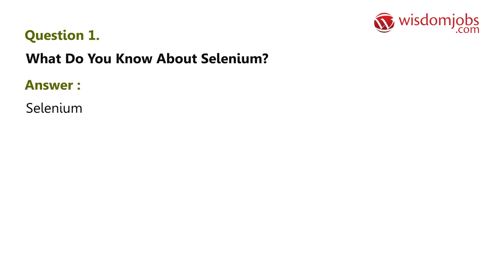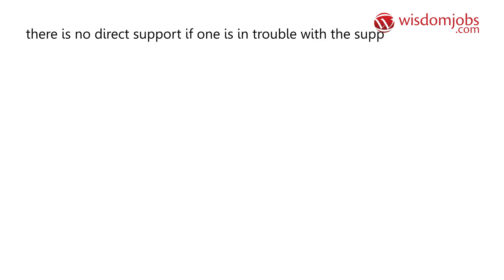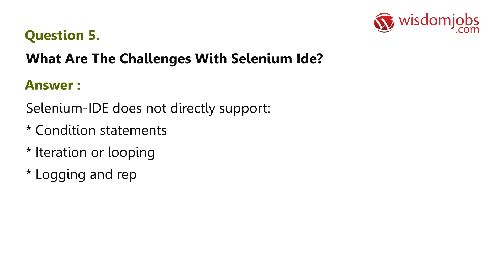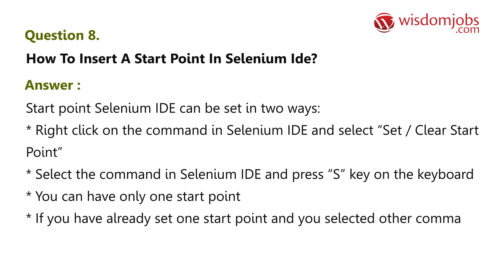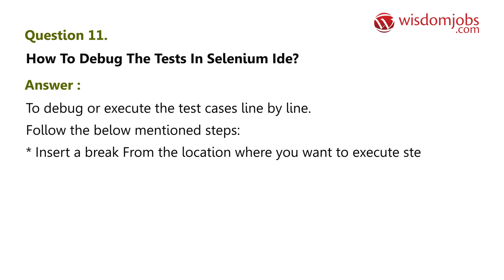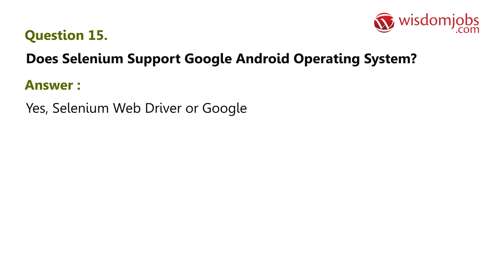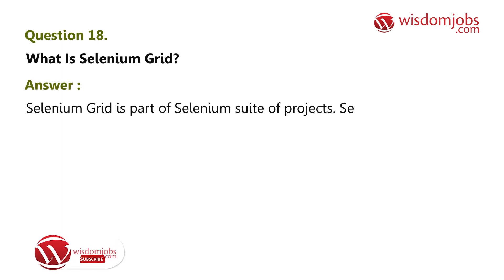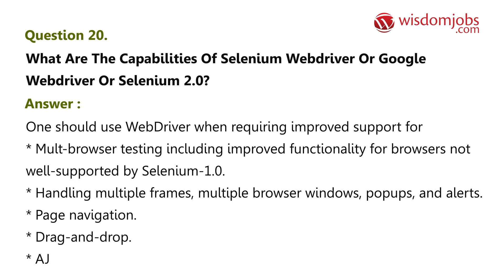TOP 20 Selenium IDE Interview Questions and Answers 2019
20 Selenium Ide Interview Questions and Answers, Question1: What do you know about Selenium? Question2: What are the technical challenges with selenium? Question3: What are the test types supported by Selenium? Question4: What are the capabilities of Selenium IDE? Question5: What are the challenges with Selenium IDE?

Experienced in Selenium? Selenium IDE is the integrated development environment where it is added to the web browser like a plug in to test the applications easily and fast because of its record and play feature. Minimum knowledge on HTML, DOM, JavaScript is needed for working on Selenium IDE. HTML is the default format for commands. Even though many other jobs are present, Selenium IDE job is unique. Good hands on knowledge on these concepts will put you ahead in interview. Every where we can find job opportunities for this position. Wisdomjobs has interview questions which are exclusively designed for employees to assist them in clearing interviews. Selenium IDE interview questions are useful for employees who are good at Selenium technology.

Join the LIVE session on Selenium IDE Interview Questions and Answers Technical round of Job Interviews.

Read Full Selenium IDE Interview Questions and Answers follow the